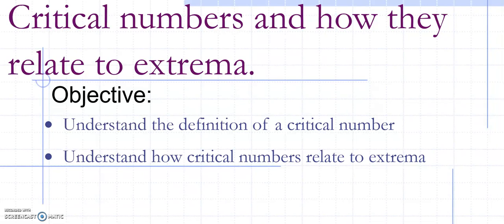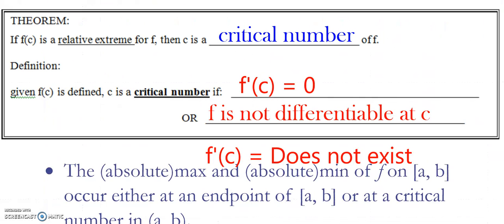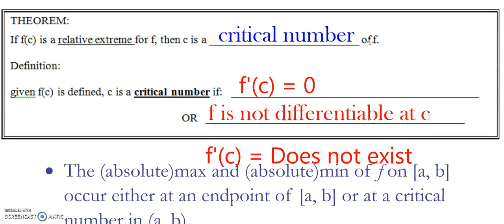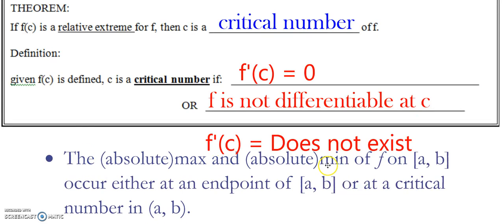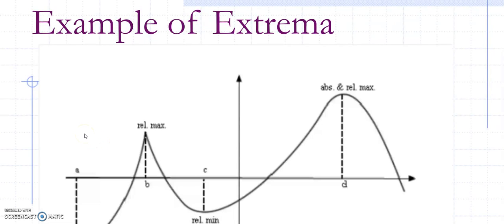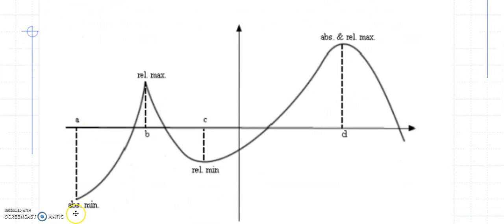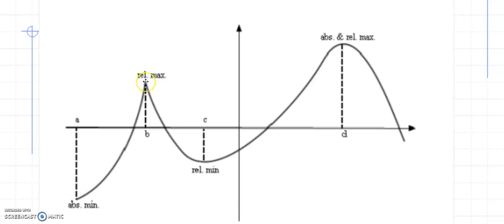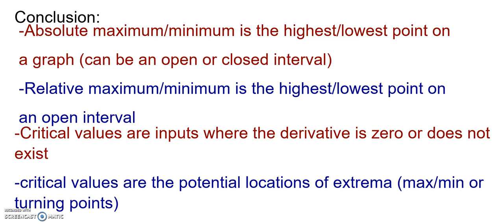Critical numbers and how they relate to extrema